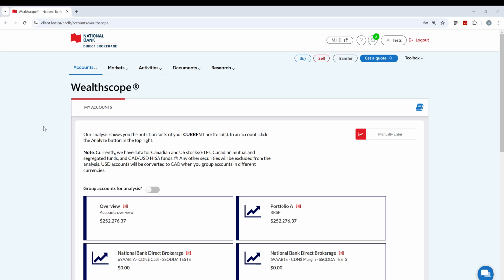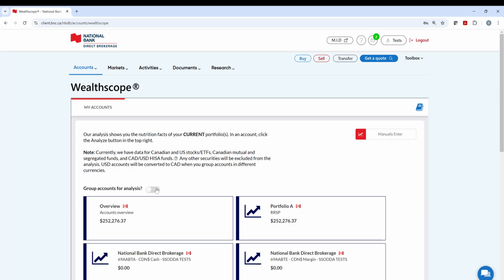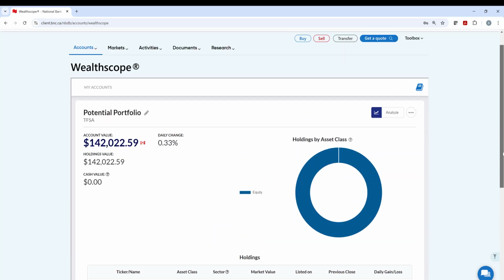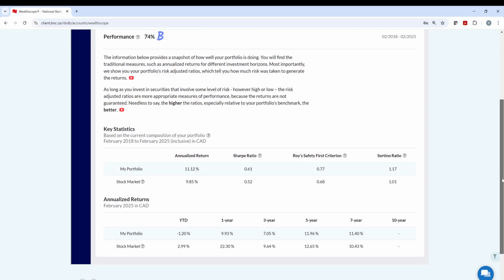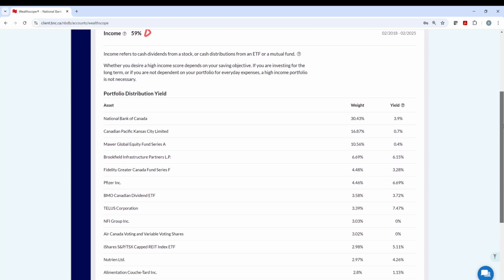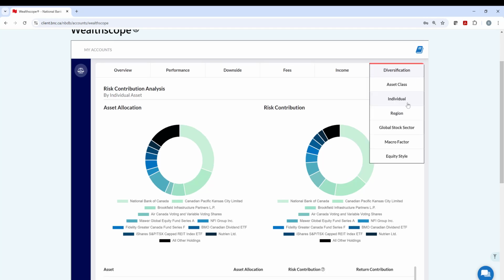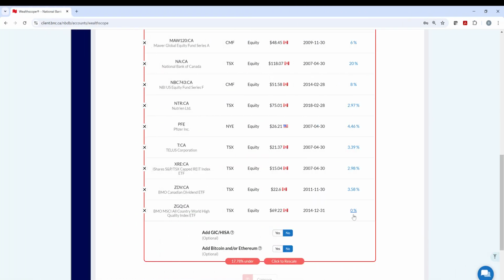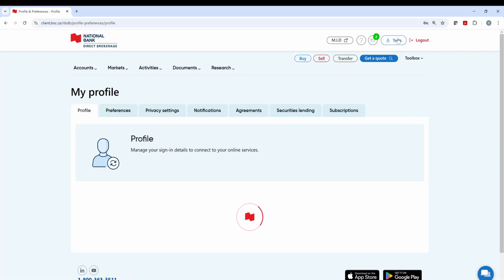Discover the Wealthscope Analysis Tool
Wealthscope is a subscription-based tool available to clients of National Bank Direct Brokerage. This tool allows you to evaluate your portfolio based on five main criteria: performance, risk of losses, fees, income, and diversification. It provides an overview of your investments and allows you to test various virtual scenarios to facilitate your investment decisions.

The subscription offers a free 7-day trial period to explore the capabilities of Wealthscope.